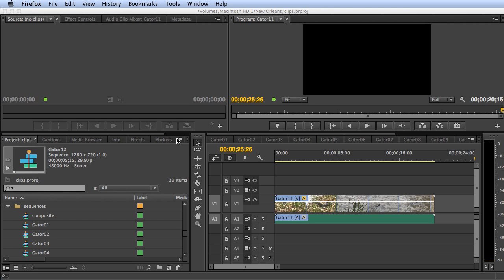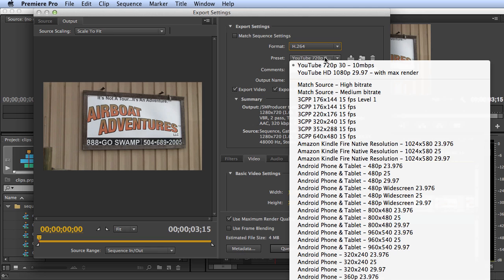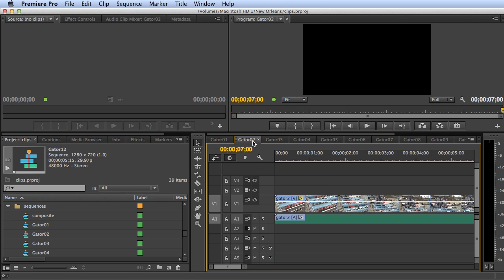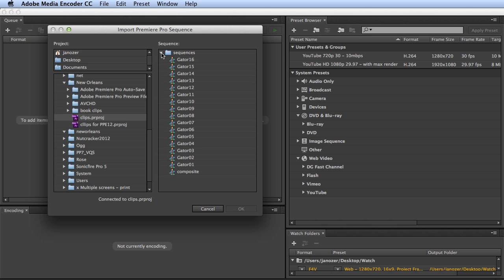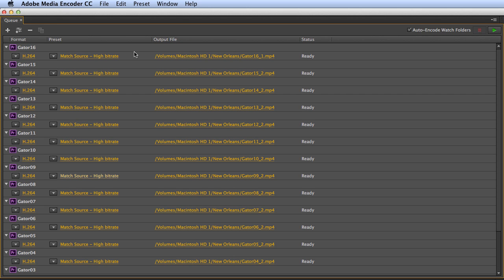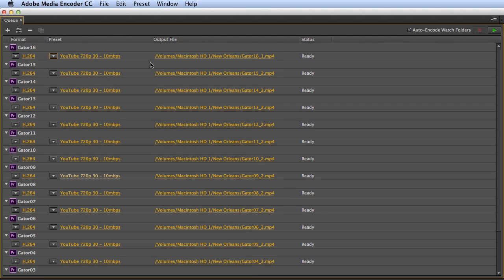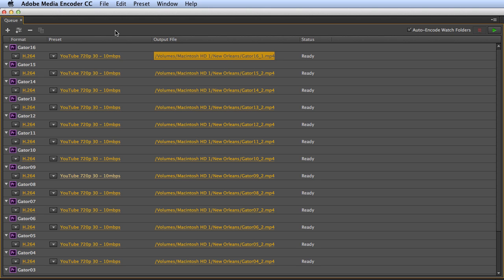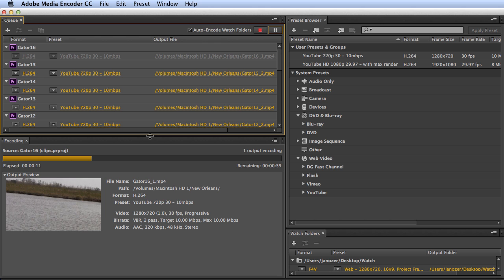Encoding Multiple Sequences in Adobe Media Encoder CC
In the second installment of our new tutorial series on Adobe Creative Cloud, Jan Ozer explains how to encode multiple sequences from the same project in Adobe Media Encoder CC.